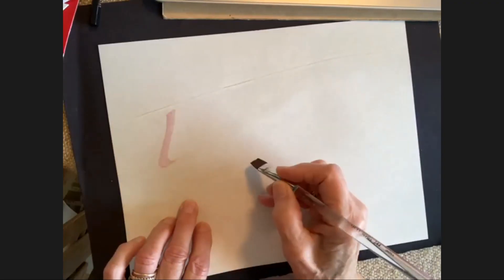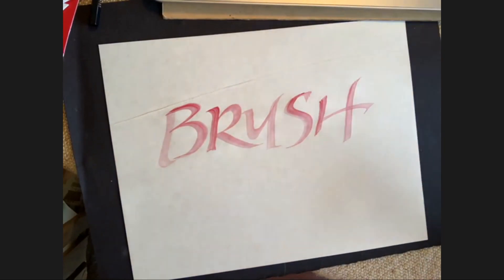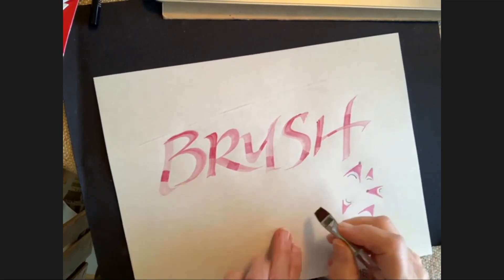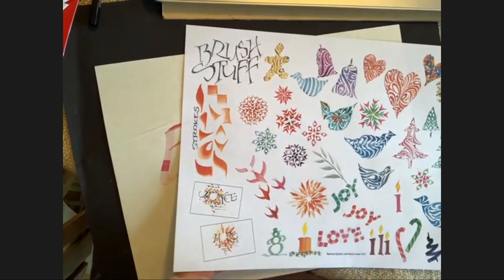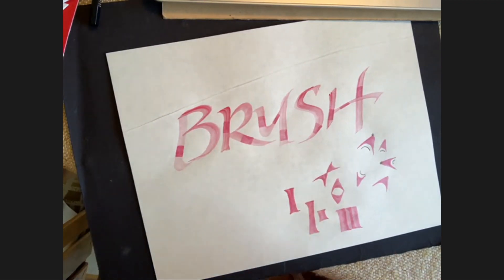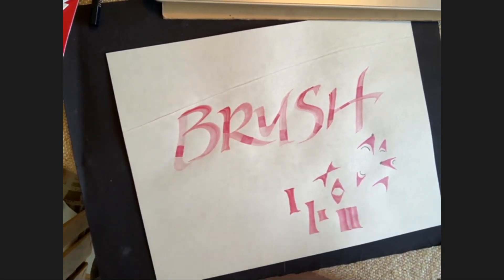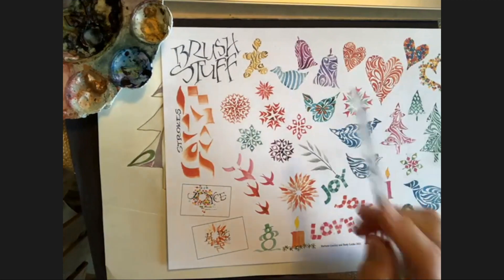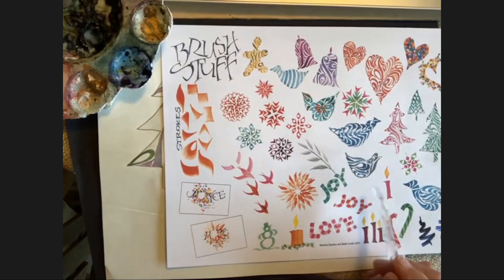Betty Demonstrating the Flat Brush 2021